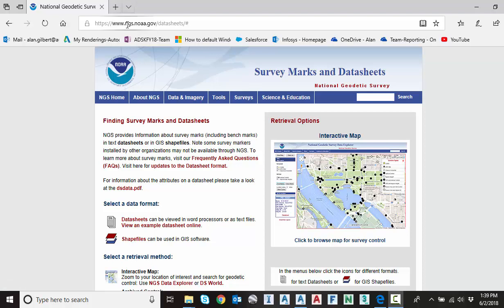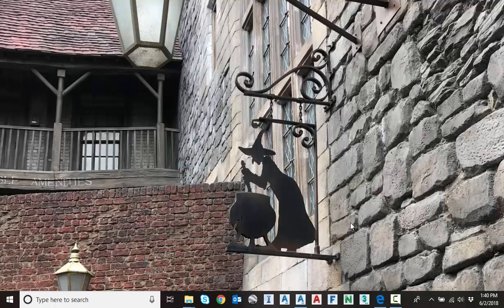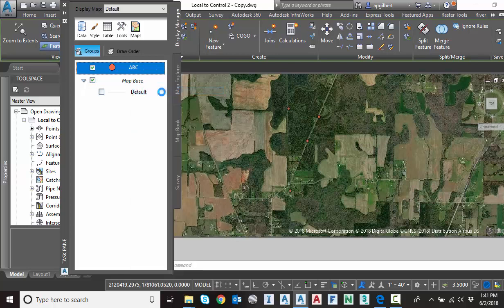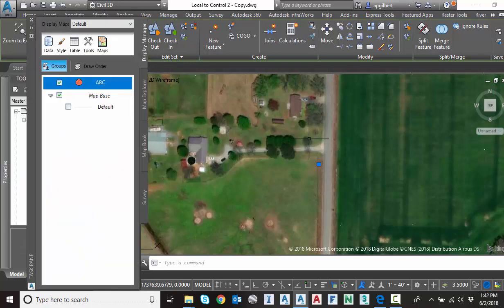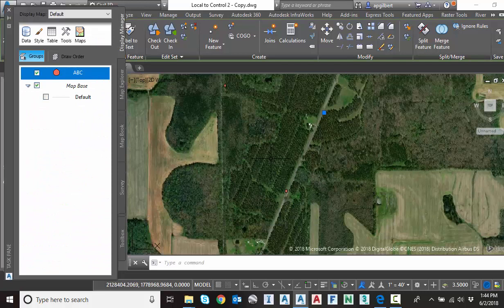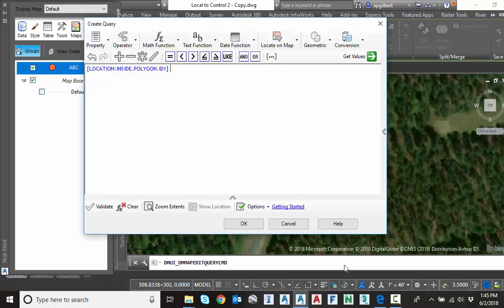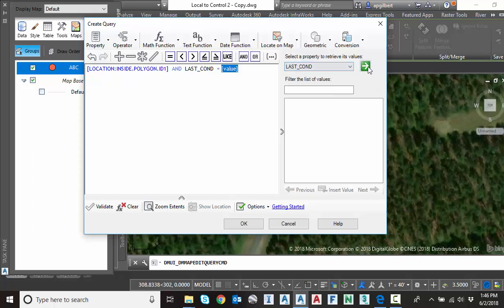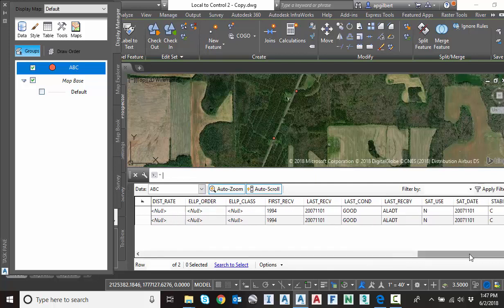Finish Strong Friday: Utilizing Survey Monument GIS Data in Civil 3D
In this video, I walk through a workflow to download some published survey monument data in SHP format and then connect to this data using Civil 3D (or Map 3D).  I also show a quick example of how to analyze this data source.